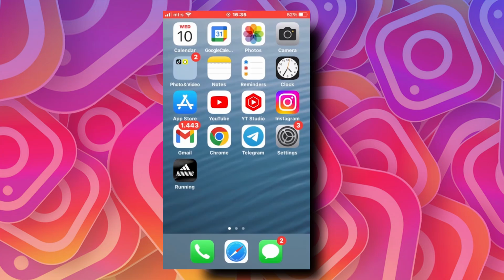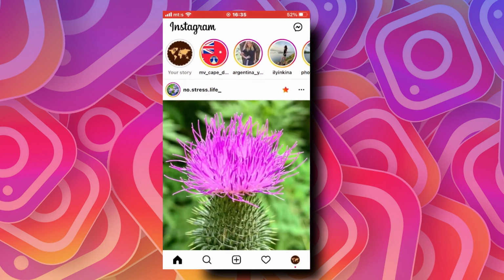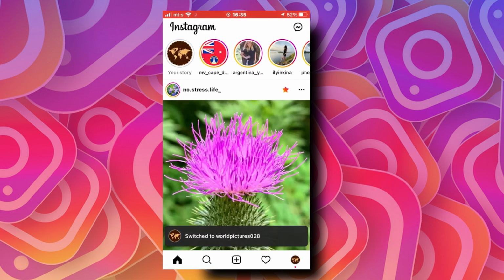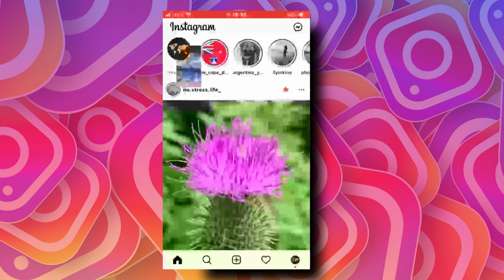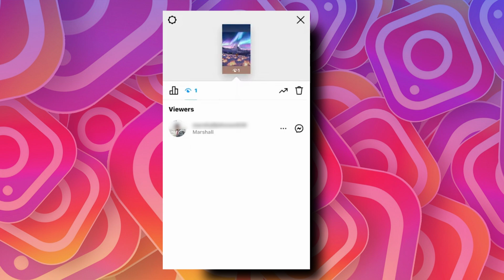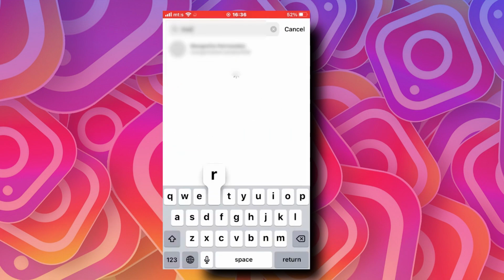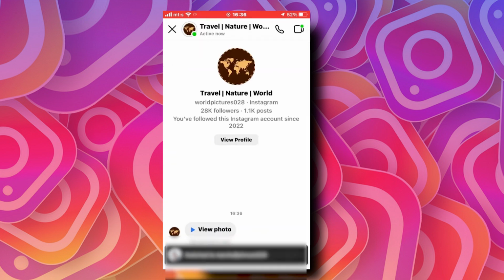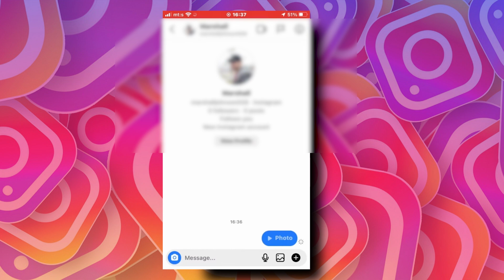How Do You See If Someone Screenshot Your Instagram Story 2024 Tutorial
As of 2024, Instagram does not notify users when someone takes a screenshot of their Story. This feature has been tested in the past, but Instagram has not implemented it in a way that alerts users for screenshots of Stories.

What You Can Do:
Check for Viewer List:
While Instagram doesn't notify you about screenshots, you can see who has viewed your Story.
Open your Story and swipe up on the screen to see a list of viewers. While this doesn’t tell you who took a screenshot, it at least lets you know who has seen your content.
Exceptions:
Direct Messages (DMs):
Instagram does notify users if a screenshot is taken of a disappearing photo or video sent via Direct Message. If someone screenshots a disappearing message in a DM, you'll see a small starburst icon next to their name in the chat.

Final Note:
If privacy is a concern, be mindful of what you share on Instagram Stories. While there's no way to track screenshots, you can always limit who sees your Stories by adjusting your privacy settings, using the "Close Friends" list, or blocking specific users from viewing your Story.